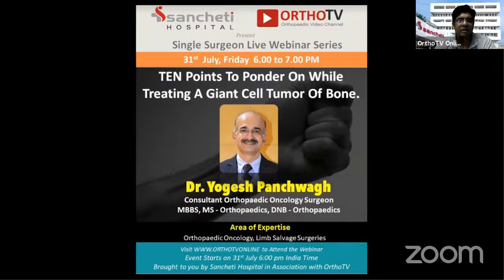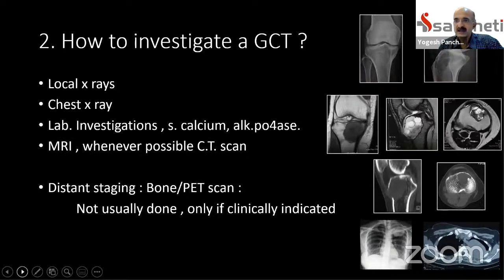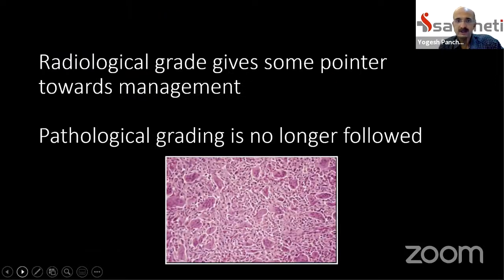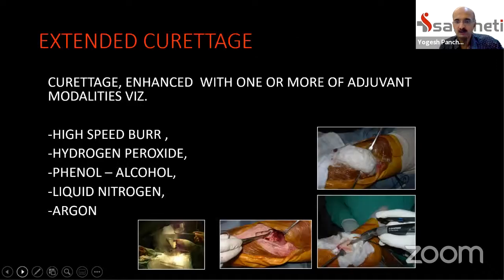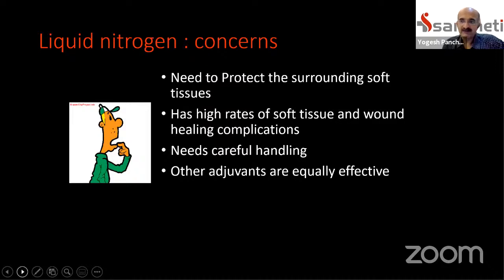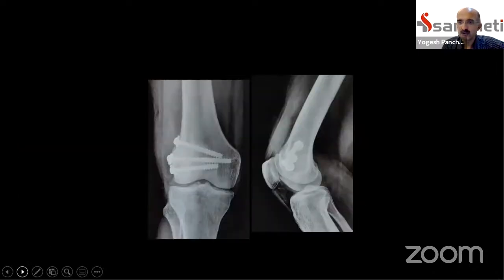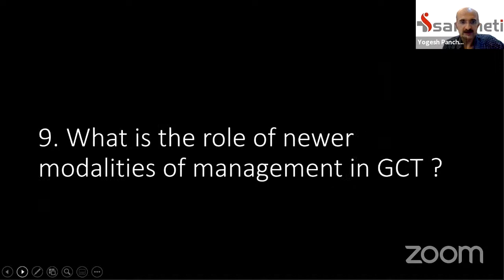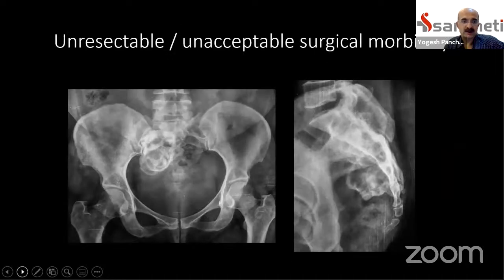TEN Points To Ponder On While Treating A Giant Cell Tumor Of Bone by Dr Yogesh Panchwagh